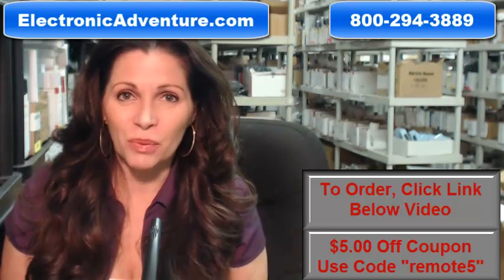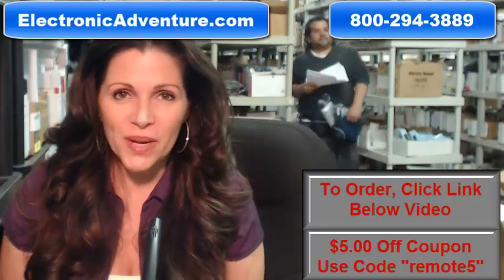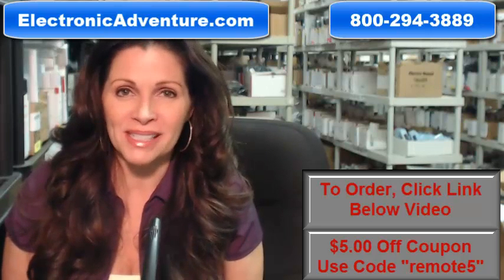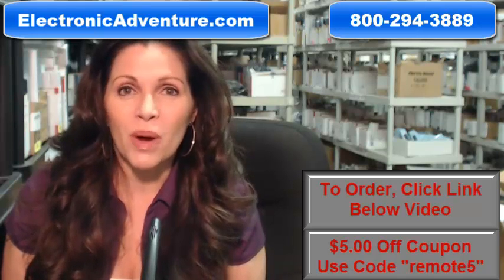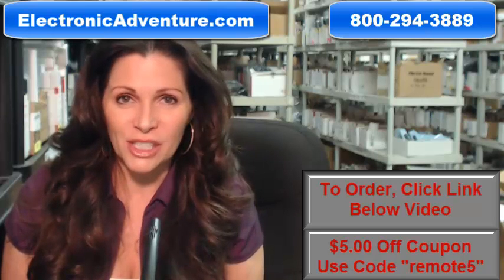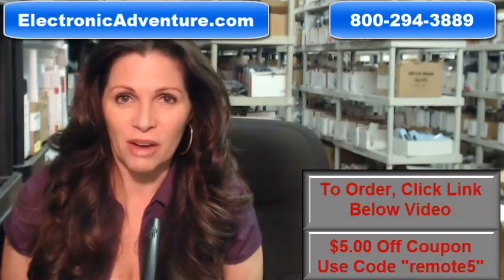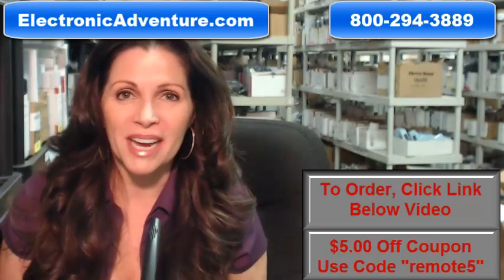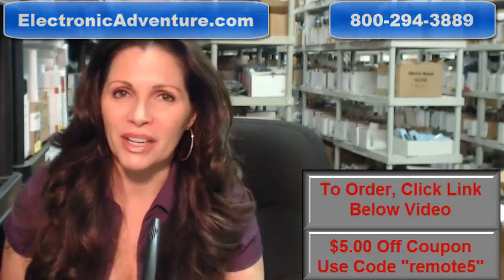Original JVC RM-C1400-1H TV Remote Control (RM-C1400) Coupon $5 Off - ElectronicAdventure.com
This is a New Original remote control for your JVC TV. We carry remote controls for most audio video components built after 1986. We stock in excess of 300,000 units so that your order can be processed and shipped within 24 hours (Mon-Fri). We back up our products with a 30-Day Satisfaction Guarantee Return Policy.

Please do not fall prey to the fly-by-night internet or auction site scammers who stock nothing or ship cheap limited function universals. Ask them to describe your remote, most of them won't have a clue.

For model numbers: HD-58S998 HD-65S998 LT-37X898 LT-42X898 LT-47X898 RMC1400 RMC14001H HD58S998 HD65S998 LT7X898 LT42X898 LT47X898